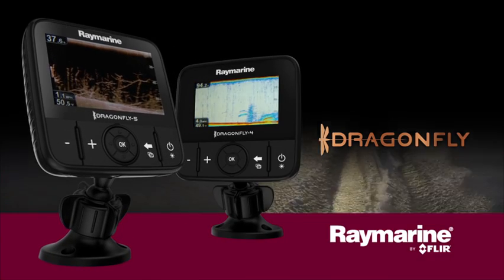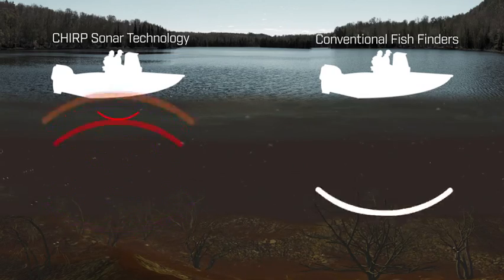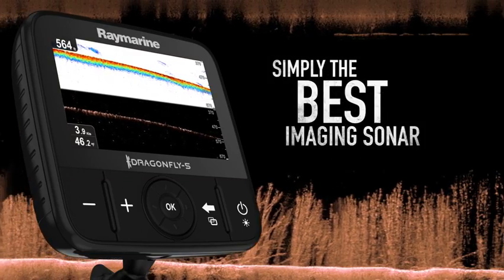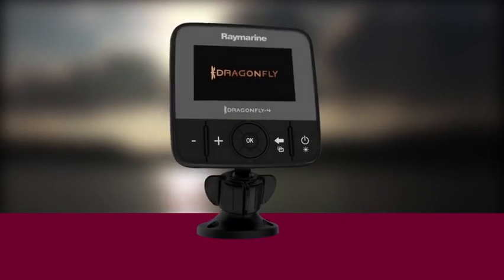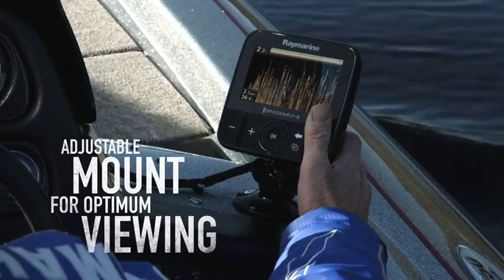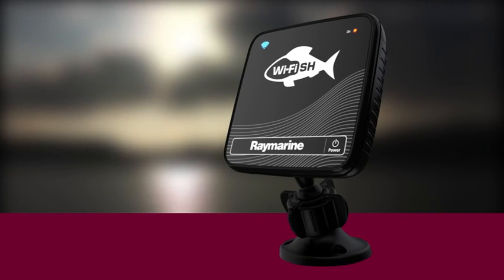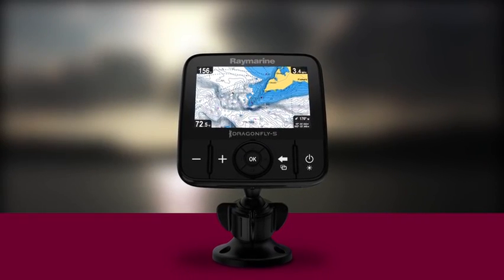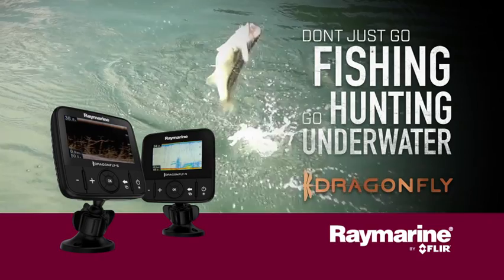Dragonfly 4 and 5 Fishfinders from RayMarine now at Pirates Cave Chandlery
The all new Dragonfly 4 and 5 are the next generation of groundbreaking Dragonfly sonar / GPS equipped with Raymarine’s wide spectrum CHIRP sonar technology.

- Superior CHIRP Sonar - Easily identify underwater structure and fish
- All Weather Display - Super bright and guaranteed never to fog
- Connect and Share - Pro models stream sonar right to your smart phone

Superior Fishing Electronics Made Incredibly Simple By Raymarine

Change your underwater view and catch more fish with the Dragonfly 4 and 5 wide-spectrum CHIRP DownVision™ technology. Easily identify fish and underwater objects with photo-like sonar images. Dragonfly’s all-weather, high-definition color LCD display looks sharp from every angle. Step up to a smarter species of sonar with Dragonfly.

The Dragonfly Difference

A leap into the future of sonar, Dragonfly sonars employ true wide spectrum CHIRP technology. With wide spectrum CHIRP more sonar signals are transmitted into the water, allowing Dragonfly to interpret more detail, target more fish, and image structure with unmatched clarity.

CHRIP DownVision™ - Simply The Best Imaging Sonar

CHIRP DownVision™ will change your underwater view with incredibly clear, photo-like sonar images. Dragonfly’s CHIRP DownVision™ surpasses ordinary imaging sonars with superior deep water performance to 600ft (180m) and reliable high speed bottom tracking.

A Better View

Each Dragonfly is engineered with optical bonding LCD display technology. Once only available on high end marine displays, Dragonfly’s all weather optically bonded displays deliver brighter colors, sharper contrast, and are guaranteed to never fog up.

Connect & Share Wirelessly

Dragonfly PRO models feature built in Wi-Fi. Anglers can stream Dragonfly sonar data right to their smartphone or tablet with the Raymarine Wi-Fish™ mobile app. The Wi-Fish mobile app puts Dragonfly sonar vision right in the palm of your hand, plus you can rewind and capture sonar images to share online with friends.

The Best Maps

Dragonfly models with GPS built in give you the choice of Navionics, C-MAP by Jeppesen or Raymarine LightHouse compatible charts.

Superior Sonar

Unlike conventional imaging sonars that transmit at a single frequency with each pulse, Dragonfly’s DownVision™ sonar uses CHIRP technology to transmit across a wide spectrum of sonar frequencies simultaneously – the result is much higher-resolution, life-like sonar images.

Dual-Channel CHIRP

CHIRP DownVision™ plus a CHIRP-powered fish targeting channel for conventional sonar imagery.

Dual-channel sonar is available on all Dragonfly models except the Dragonfly 4DV

Mount Anywhere

The Dragonfly 4 and 5’s compact ball-and-socket mounting system makes installation simple. The mount is easy to upgrade to after market ball-and-socket mounting systems.